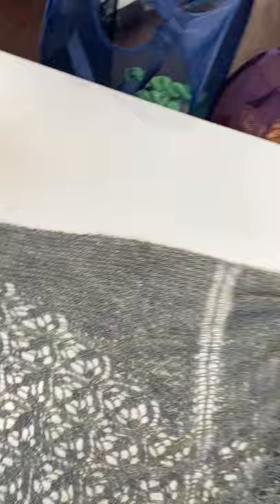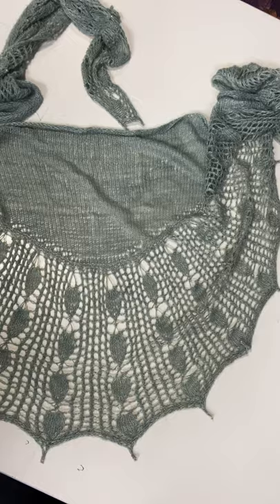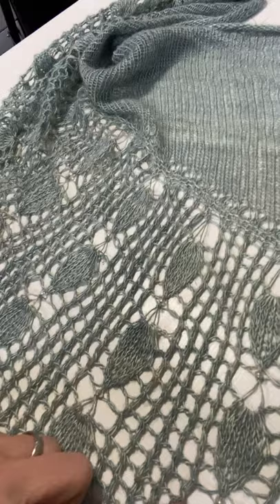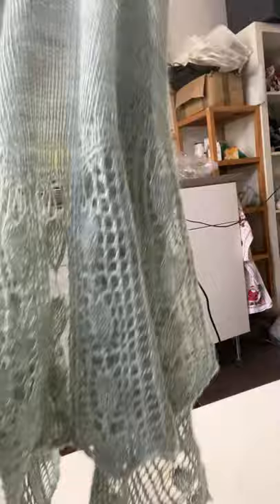DyeForYarn Tussah silk lace projects and current selection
In this video I show you some of my Tussah silk lace projects (links to the ravelry projects below) and our huge colour selection of Tussah silk that is currently available on Etsy (79 colours including our Little Shop of Wonder colours). Links are at the very bottom.

The pattern I used:
Simplicity cardigan by Mary Annarella:

Find our multicolored Little Shop of Wonder skeins on Etsy